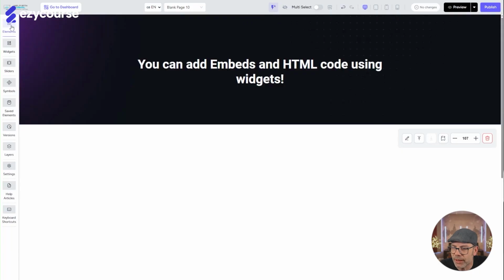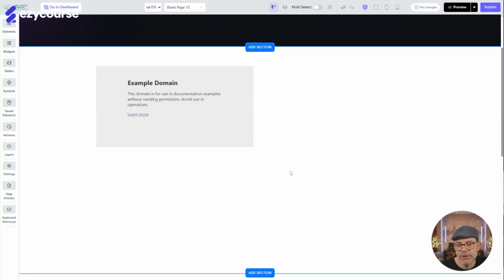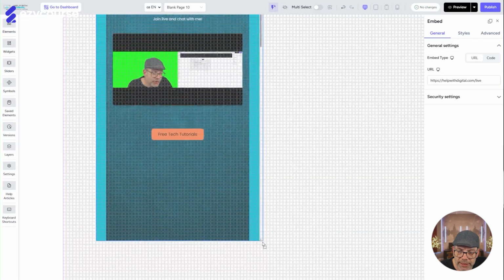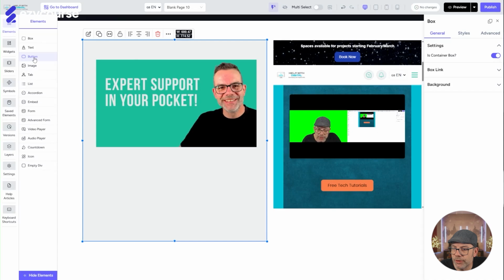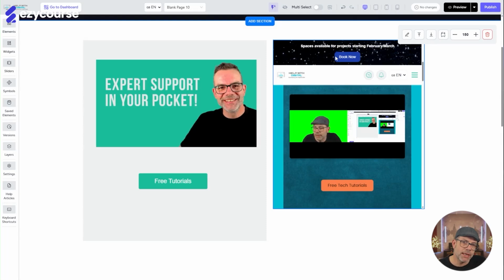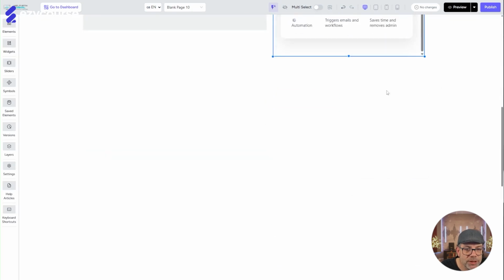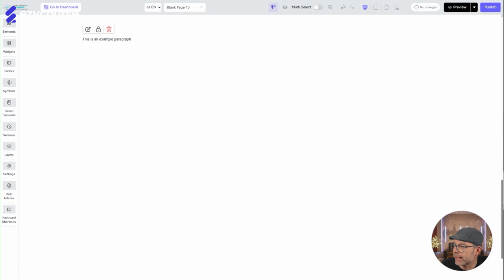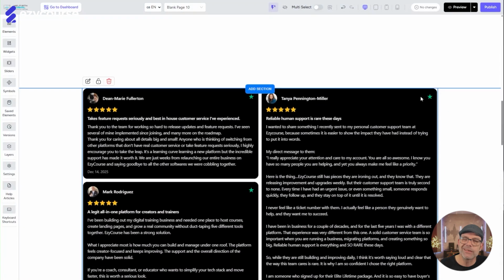Embed Element vs. HTML Widget in Builder 2.0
In this video, we compare the Embed element and the HTML widget in Builder 2.0 and explain when to use each one.

Builder 2.0 offers both the Embed element and the HTML widget, but they serve different purposes. In this tutorial, we break down the key differences, use cases, and limitations of each option so you can choose the right one for your page.

You’ll learn:

- What the Embed element is best used for

- Using URL and code to embed

- How embed element gives you flexibility in design

- When the HTML widget makes more sense

EzyCourse is an all-in-one LMS and online platform that allows you to sell courses, memberships, and coaching programs on your own branded website.